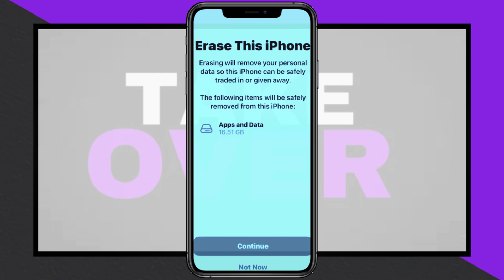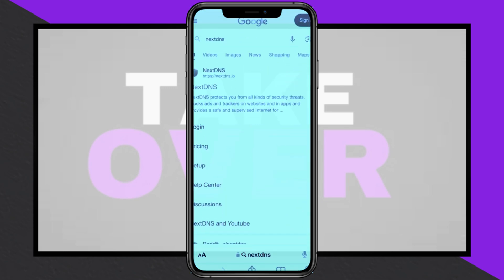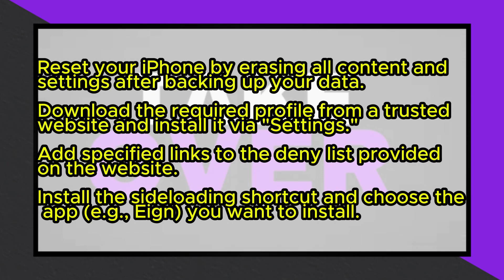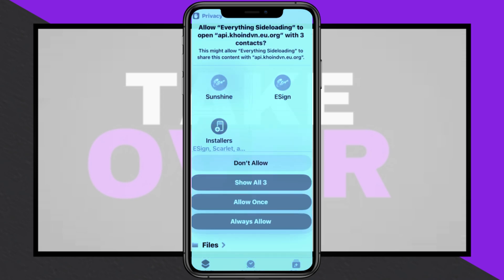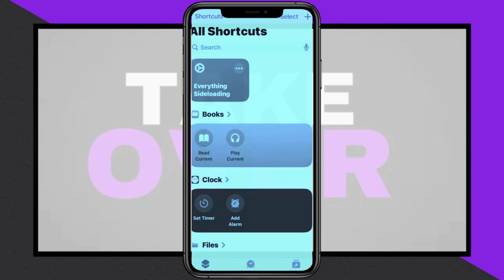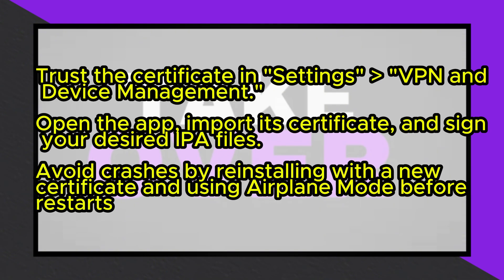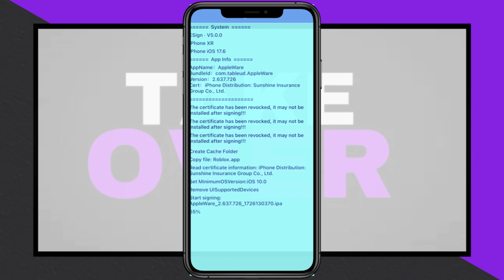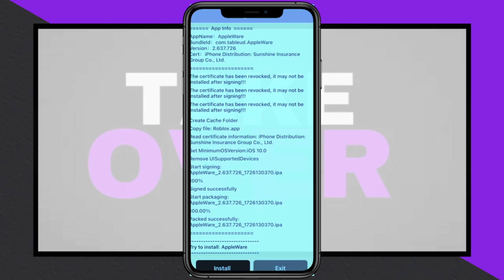Install ESign, Scarlet, & Feather on iOS | Fix Revoked Apps & Install IPA Files on iPhone & iPad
In this video, I’ll show you how to install ESign, Scarlet, and Feather on your iOS device and how to fix revoked apps quickly and easily. No more worrying about your favorite apps getting blocked! Whether you’re using iOS 16, iOS 17, or iOS 18 any other version, these methods will help you get back on track.
What You’ll Learn in This Video:

Step-by-step guide to install eSign, Scarlet, and Feather on iOS.
How to fix revoked apps on iOS devices without a computer.
Tips and tricks to keep your apps running smoothly!

No jailbreak or computer required!
Works on the latest iOS versions, including iOS 17 & iOS 18.
Easy-to-follow tutorial with detailed instructions.